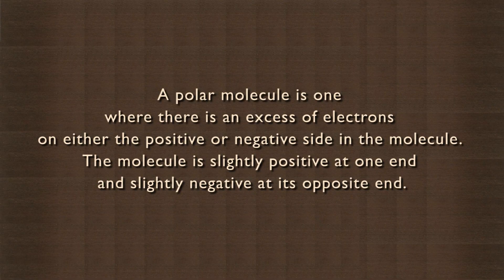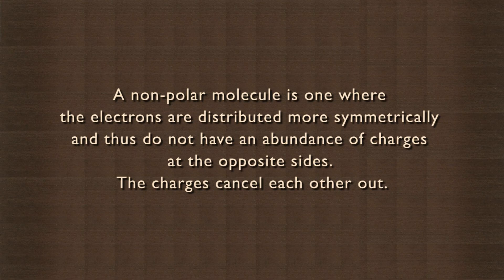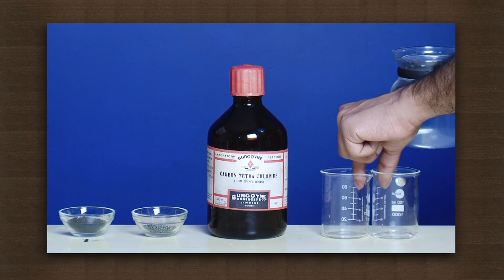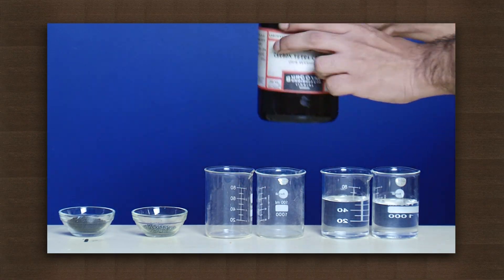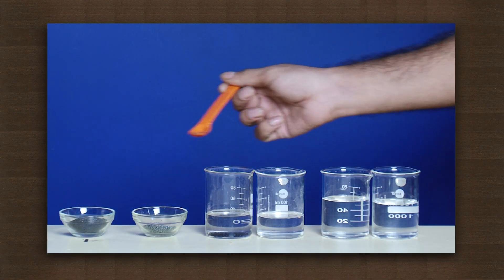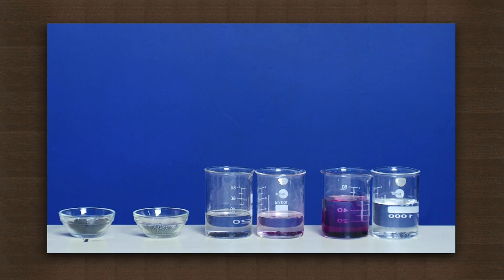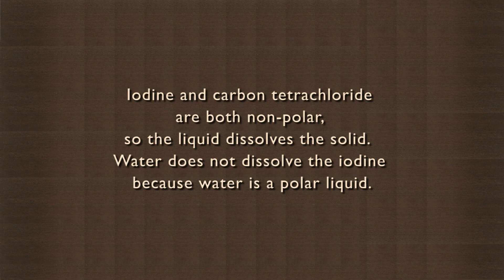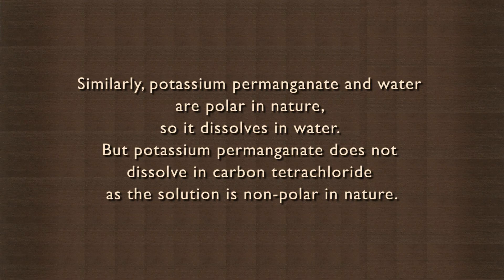Polar and non polar substances | Solutions | Chemistry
A polar molecule is one in which the atoms are arranged such that one end of the molecule has a positive charge and the opposite end has a negative charge.In this video we see that polar substances only dissolve in polar solvents and non polar substances in non polar solvents. Potassium permanganate, a polar compound, is added to water, a polar solvent and to carbon tetrachloride, a non polar solvent. We see that it dissolves only in water. In a similar fashion, a non polar element iodine is added to the same two solvents. This time, we see, that iodine only dissolves in carbon tetrachloride.